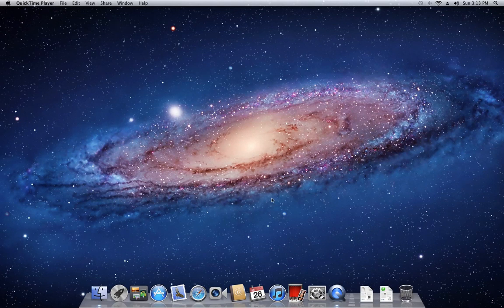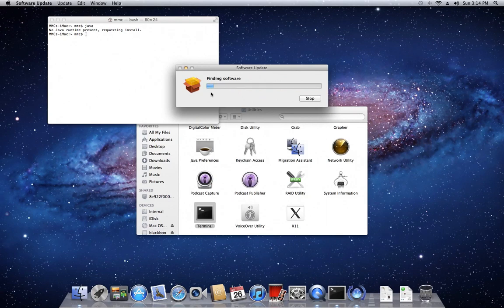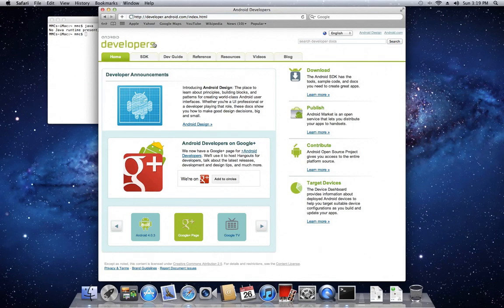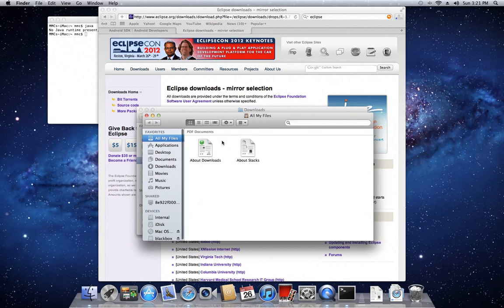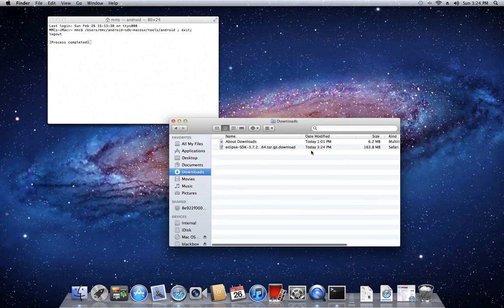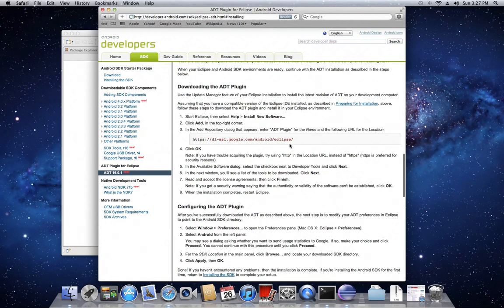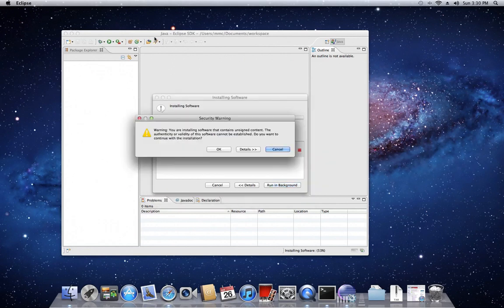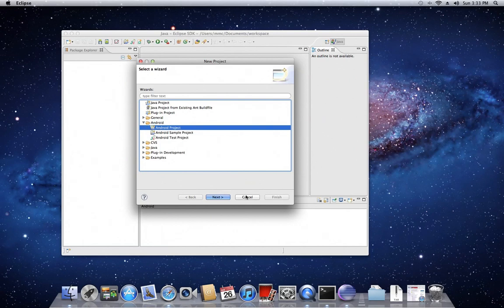Setting up an Android Development Environment in Mac OS X Lion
Installing the JDK, Android SDK, and Eclipse Classic IDE.

MD5 Checksum for Android SDK: d1dc2b6f13eed5e3ce5cf26c4e4c47aa
MD5 Checksum for Eclipse Classic 32-bit: 1066be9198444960bb8713751b1b7a66
MD5 Checksum for Eclipse Classic 64-bit: 88d55ae54e6df3ecd34bef566b97fce4